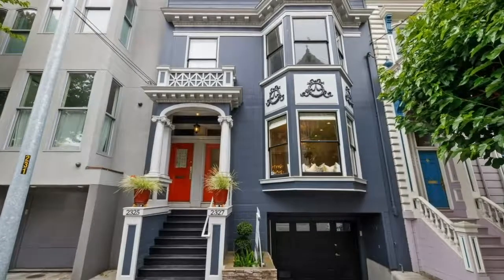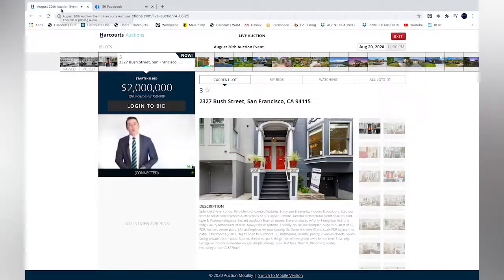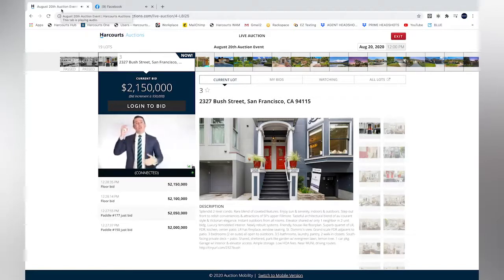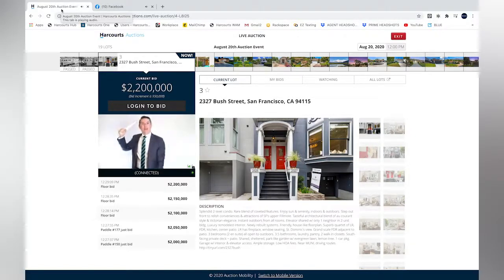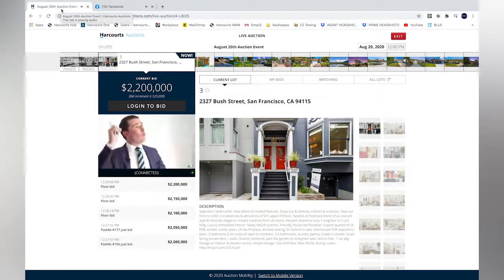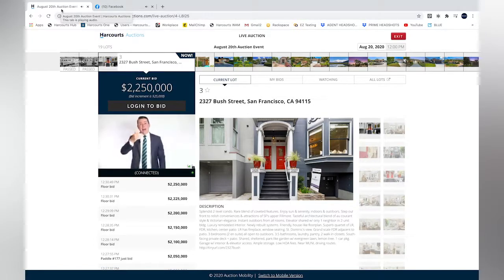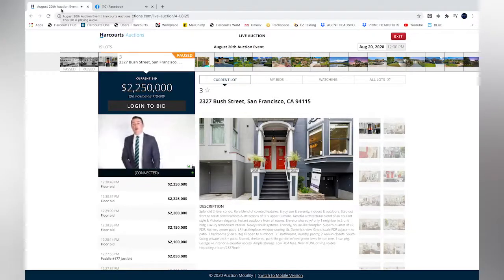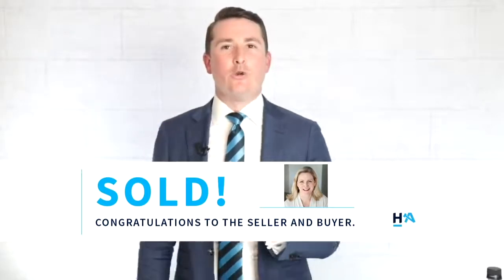Live Auction - 2327 Bush Street - Harcourts Auctions